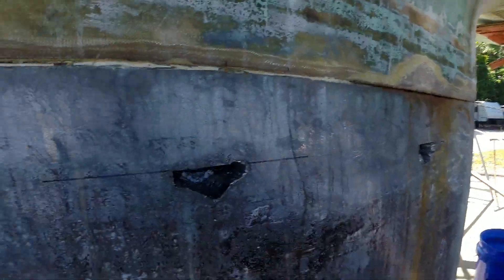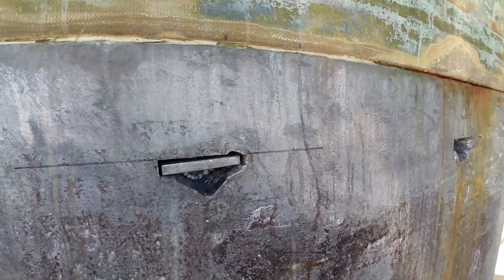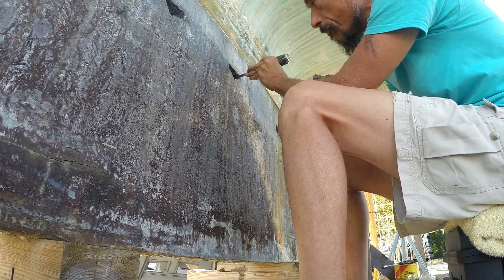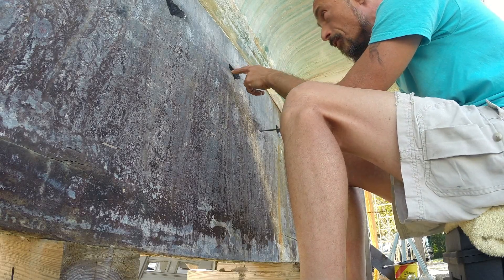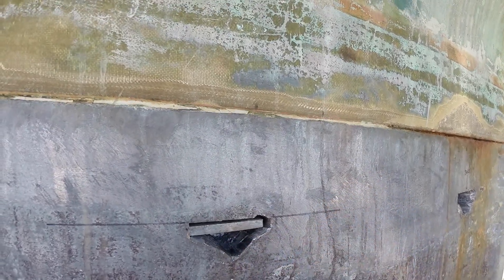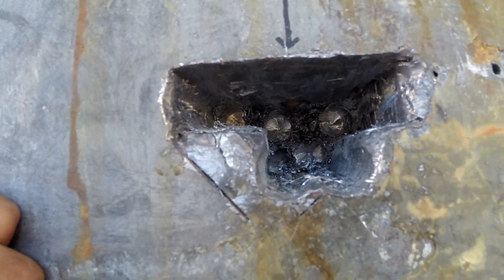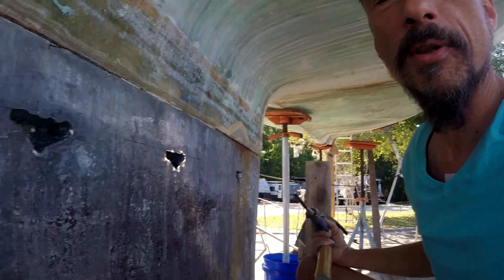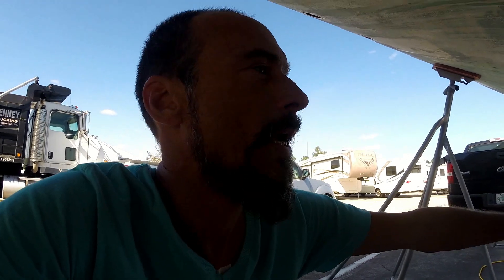keel bolts Columbia 36 pt 10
Keel Bolts project coming to and end.. Tune in and see how New bolts are installed on a 1968 Columbia 36 spade Keel.